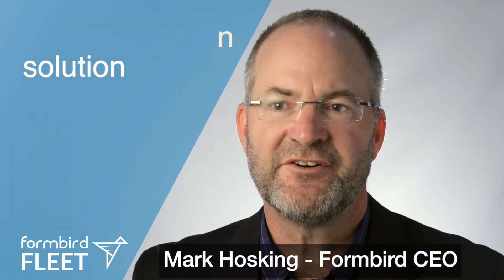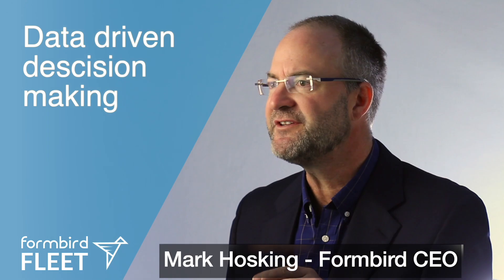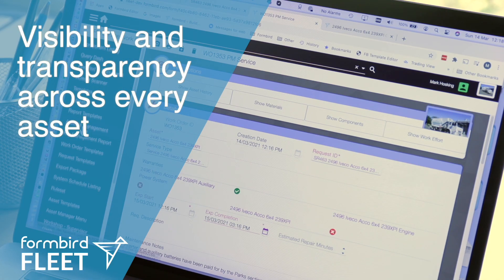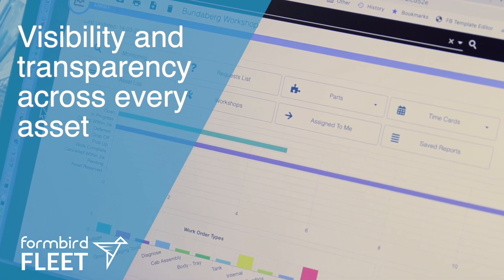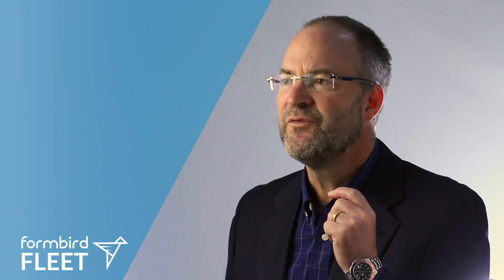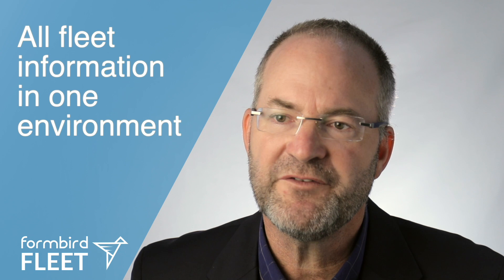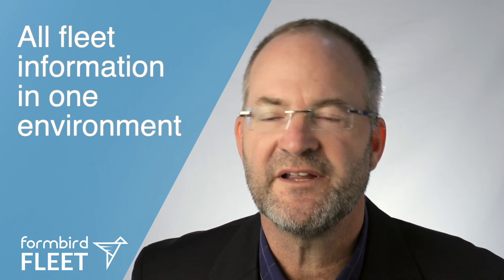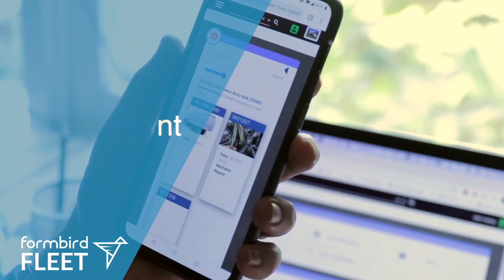Fleet Visibility fleetmangement - The right information to the right person at the right time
Formbird Fleet is fleet management software that will drive your fleet to data-driven decision making. More

Built on open standards and the Formbird low-code platform, FLEET is a better way to understand the fleet's cost and value to the business.

Formbird FLEET delivers Visibility and transparency across every asset.